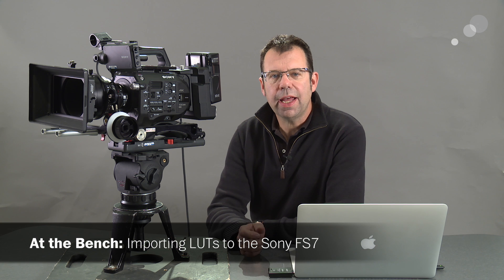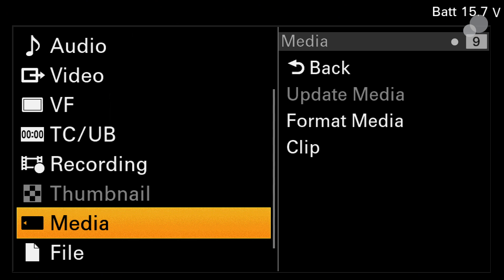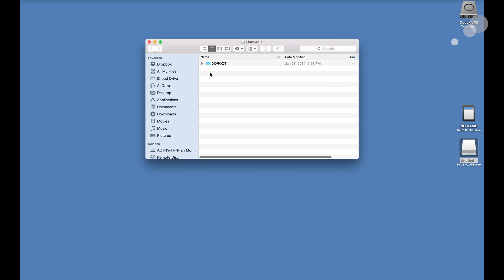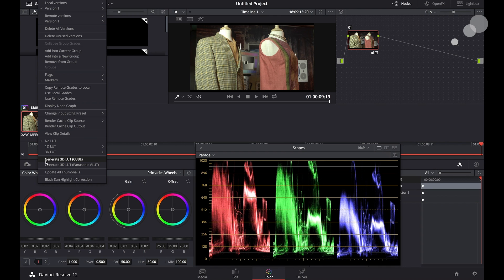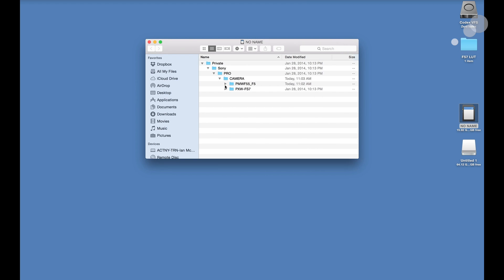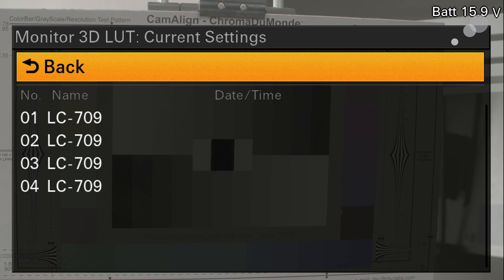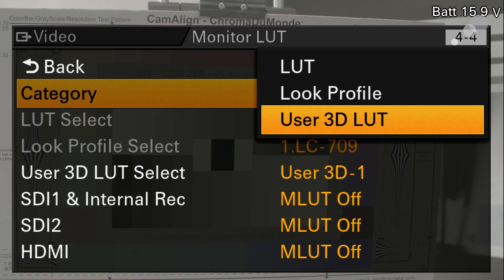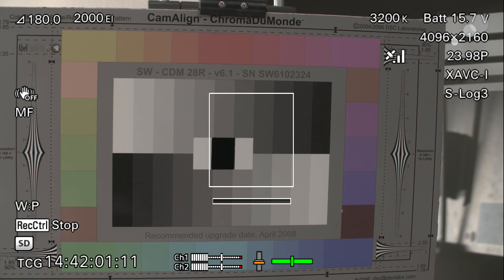At the Bench: Importing LUTs into Sony FS7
In a previous blog, Andy showed us how to create LUTs using Sony's RAW Viewer software and then import them into the Sony F5 & F55. You can use the same workflow in Sony RAW Viewer to create and import LUTs to the FS7 — but what about when you want to use a LUT that was not created by Sony software?

In this blog, I will create a 3D LUT in DaVinci Resolve and then import it into the FS7. Using the steps outlined in the above video, any .cube LUT can be held in the FS7's memory. Having the ability to use 3D .cube LUTs expands the capabilities of the camera and allows users to draw on an infinite range of looks for footage recorded in Log or RAW.